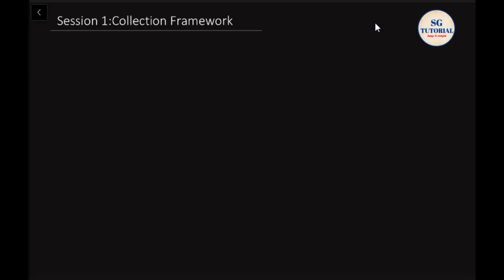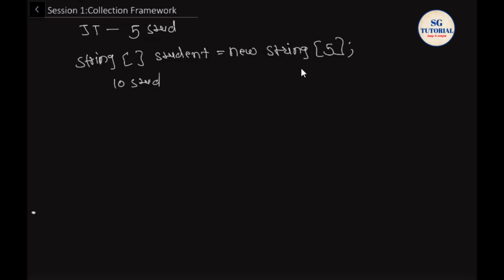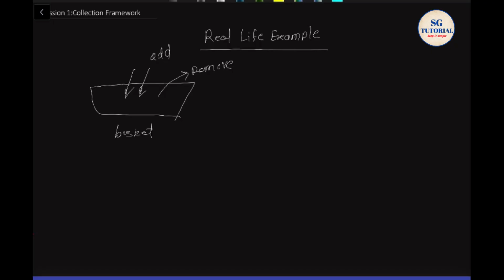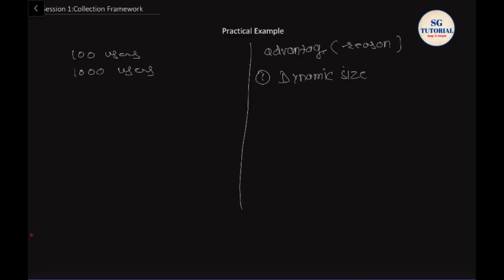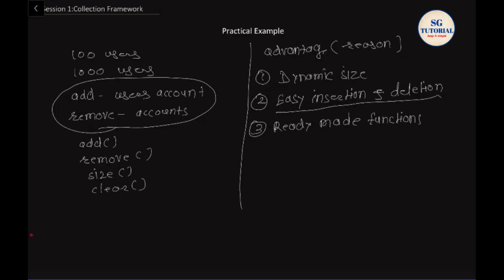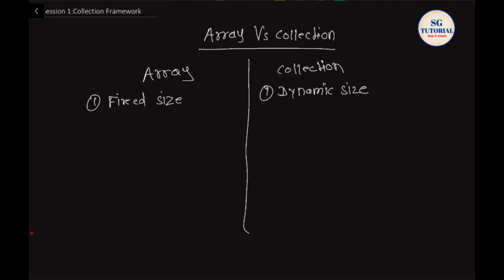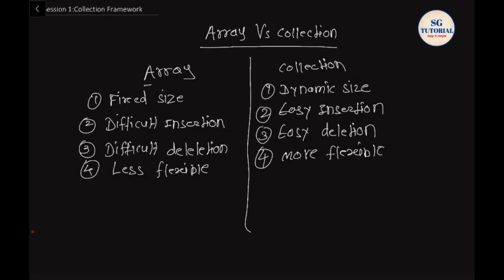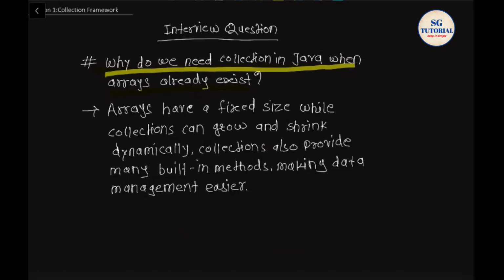What is Collection in Java? | Shopping Basket Example | Java for Beginners | Interview Questions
Confused about Collections in Java???
In this video, you'll understand Collections in Java using a simple Shopping Basket  real-life example. This beginner-friendly explanation is perfect for BCA, BTech students, freshers, and Java interview preparation.

 In this video:
 1. What is Collection in Java?
 2. Why do we need Collections?
 3. Advantages of Collections
4. Arrays vs Collections
5. Shopping Basket Real-Life Example
6. Important Java Interview Questions
7. Free PDF Notes